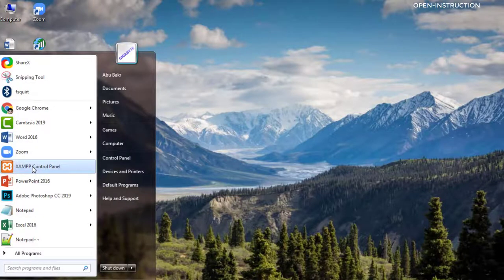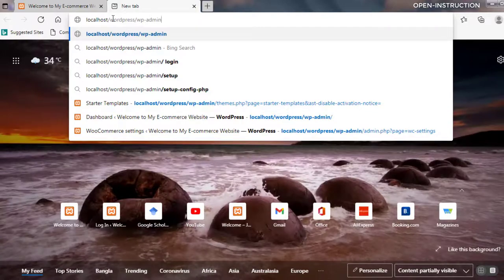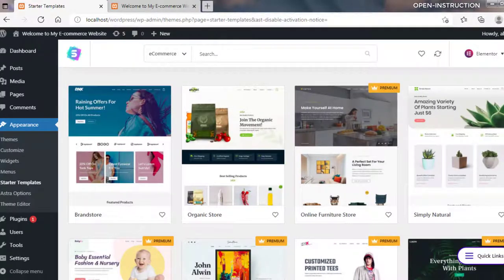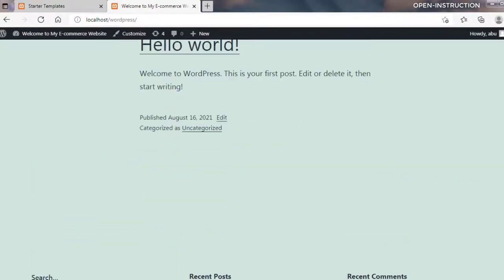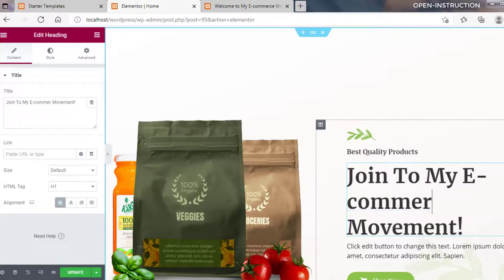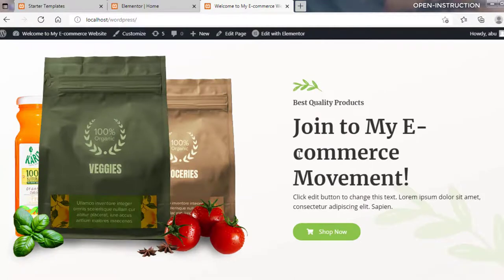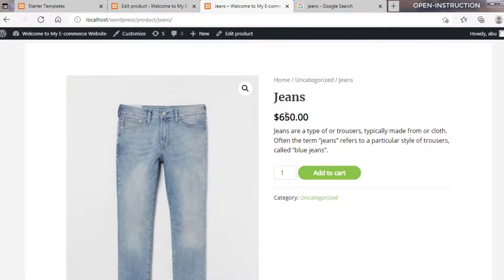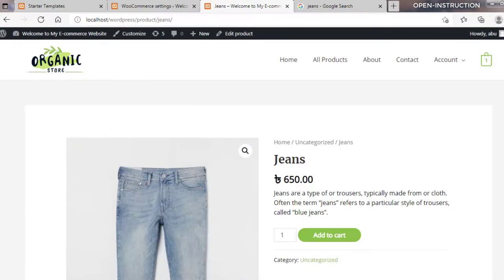Lecture 6: How to Install & Customize Themes for E-commerce Website on Local Computer | Website 2021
In This eCommerce Tutorial, you will learn how to create an ecommerce website with wordpress.

By The end of this commerce tutorial, you will have your own online shop running with wordpress! This is a step by step tutorial on how to make an online store and commerce website! In this video, I have shared how to create a free eCommerce wordpress website with astra woocommerce free theme. And how to customize perfectly astra organic store theme to make your online store, online shop, or dropshipping store for free. You will know how to work woocommerce website with astra wordpress theme. I hope this video will help you to make an online store and you can also use this theme for your dropshipping business.

I have shared how to make a professional free eCommerce website using WordPress cms full english tutorial. You will know how to add eCommerce functionality to normal website. And how to use wooCommerce WordPress plugin perfectly. How to add payment method wooCommerce, add shipping zone, and calculate the shipping rate. And you will customize any WordPress free eCommerce theme. Also shared how to customization NewStore free WordPress eCommerce theme step by step.

Its 2021, no more ugly websites! You are going to learn how to create an amazing commerce  and modern stylewordpress website, so watch this video on How To Make An eCommerce Website With Wordpress and you will have an amazing commerce wordpress website running in a few hours!